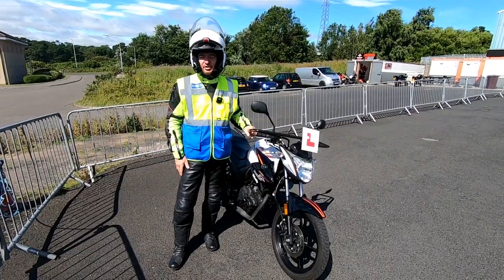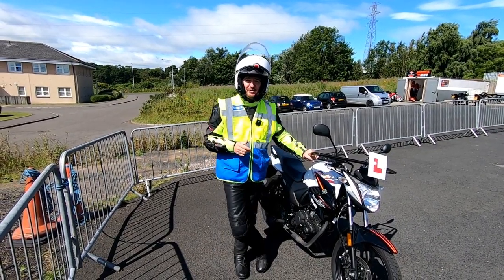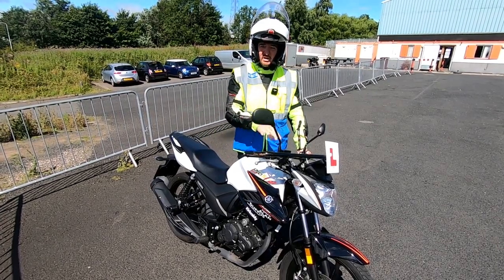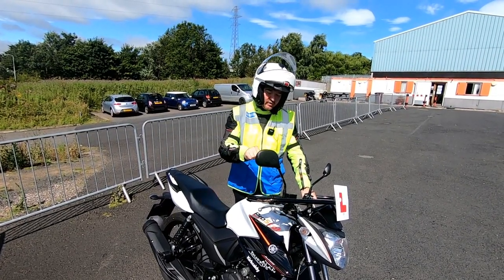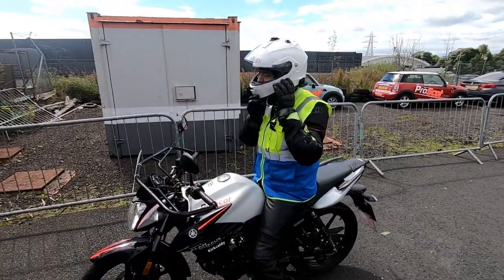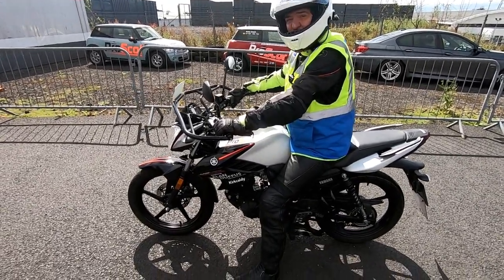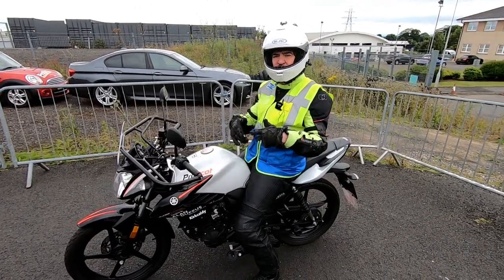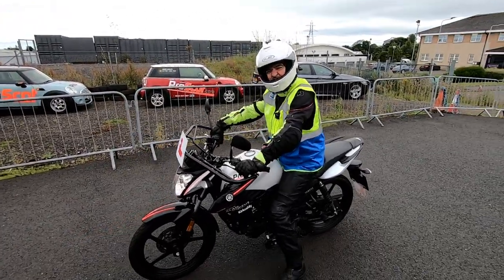CBT MOTORCYCLE TRAINING (PART 3 of 9) - COMPULSORY BASIC TRAINING - ELEMENT C (PART 1 OF 3)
This is a video from the CBT, Compulsory Basic Training series created by John Macdonald, Director of ProScot Rider and Driver Training Ltd it will help you to learn how to ride a motorcycle. This video covers part of Element C - The off-road practical training element and focuses on how to "Move Off & Stop", how to carry out effective "Rear Observations" and how to "Change Gears". The video also looks at typical rider faults and areas of weakness when learning the above skills. The video is designed to give riders about to attend a CBT an in-depth insight into a CBT and hopefully help the learning process and enable riders to focus more on the practical learning Elements of the CBT.